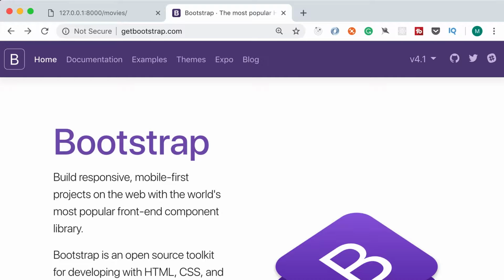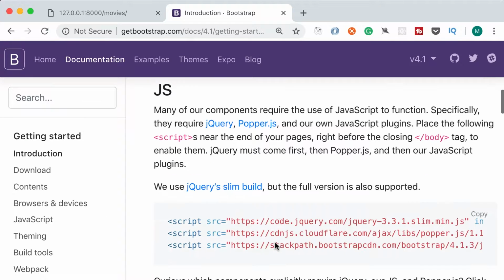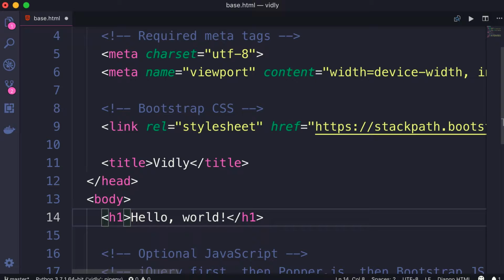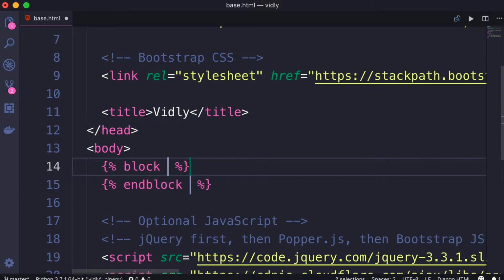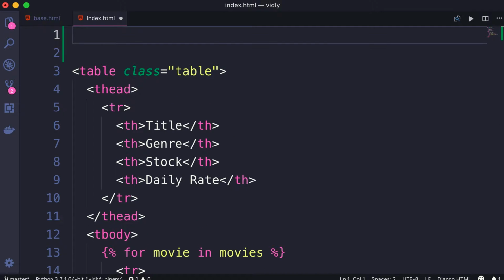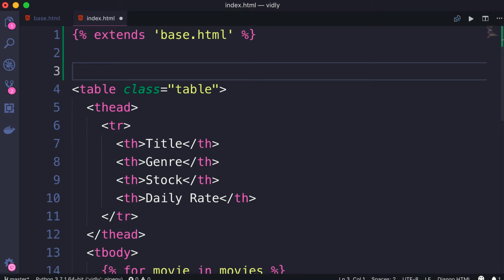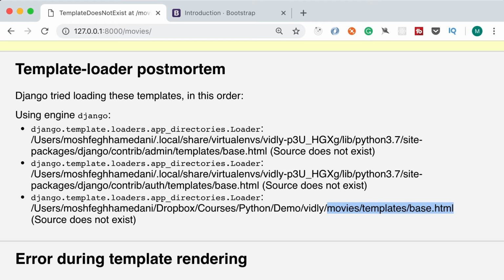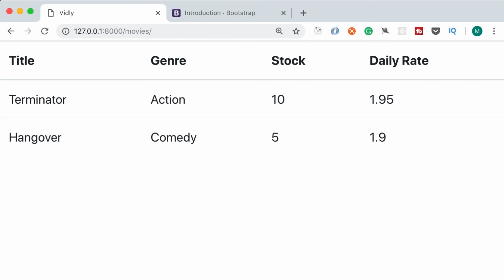12 Adding Bootstrap